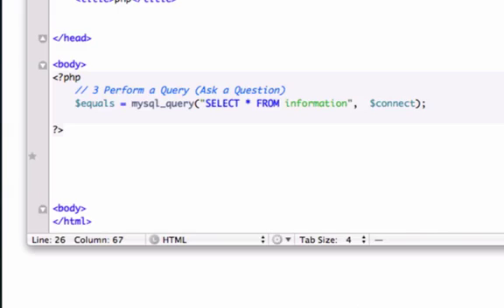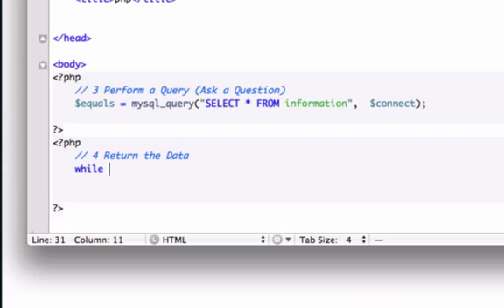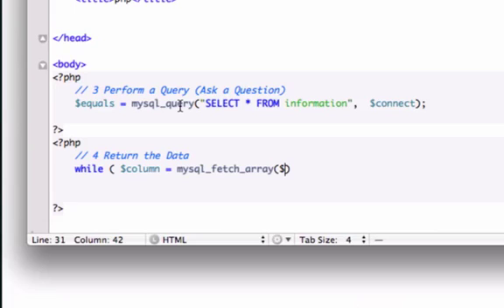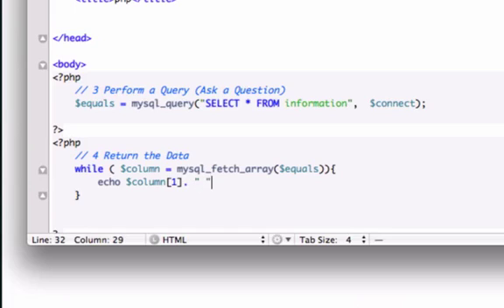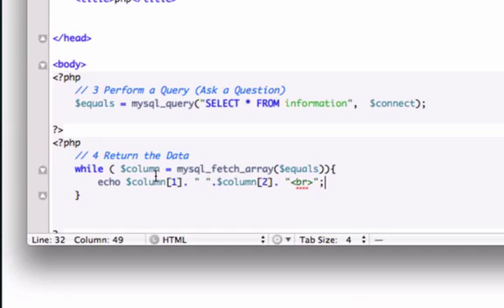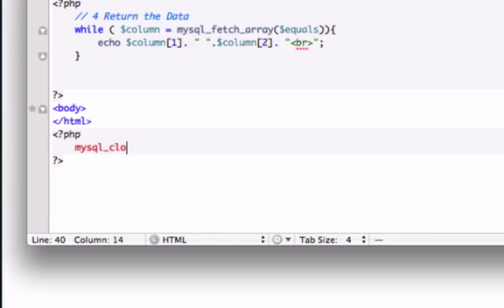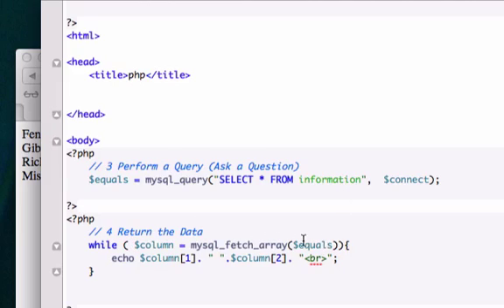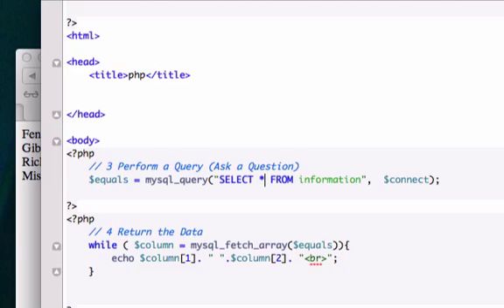Intro to PHP and MySQL part 39 - Return our Data